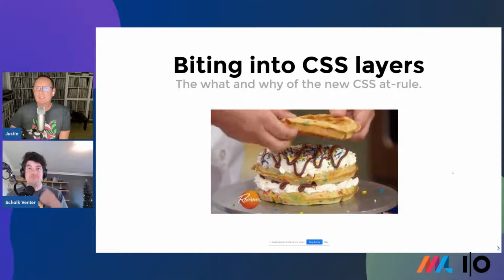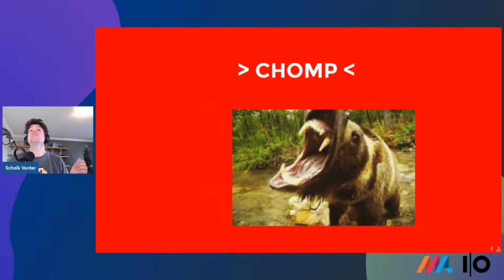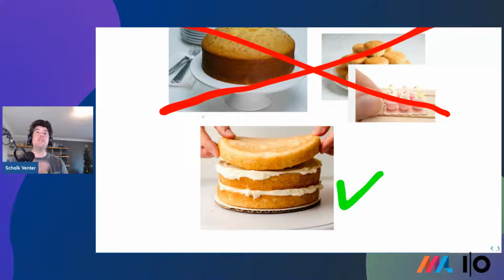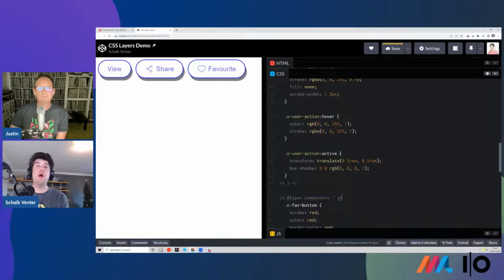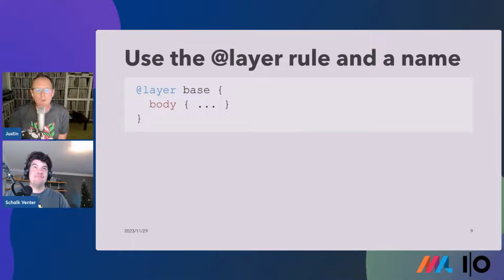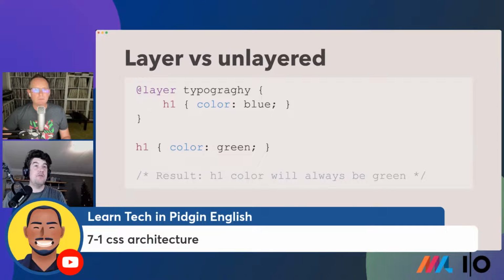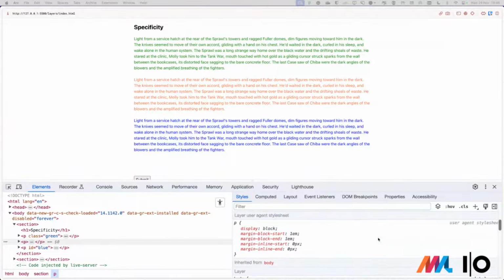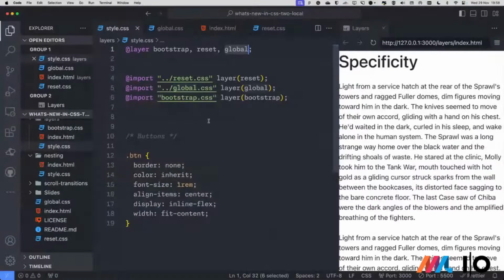What are CSS @layers?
⏰ Timestamps
00:00:00 - Introductions
00:03:00 - When CSS is not awesome
00:06:00 - Problem of CSS at scale
00:11:10 - Using encapsulation
00:15:40 - Ways to "fake" modules
00:24:40 - Layers vs. modules
00:30:30 - ITCSS layers example
00:37:00 - Example without layers
00:41:10 - How layers get applied

Join us for an online discussion on CSS @layers. @layers is a recent addition to CSS, introducing a modular approach to styling that offers profound advantages in code organisation and maintainability.

@layers enable developers to compartmentalise their styles into separate layers, effectively isolating various aspects of their stylesheets. This approach minimises the risk of style conflicts and simplifies collaboration within development teams. It also promotes the creation of modular, reusable styles, speeding up development and enhancing the scalability and responsiveness of web projects.

🤷‍♀️ What is FEDSA?

Front-end Development South Africa (FEDSA) is a registered non-profit organisation. They serve as an administrative umbrella for various types of projects that advance the sharing of knowledge between practitioners and aspiring practitioners within the industry.

📜 Fineprint

. We're serious about offering a warm, inclusive, safe space to learn.